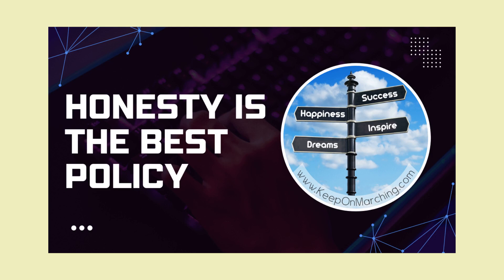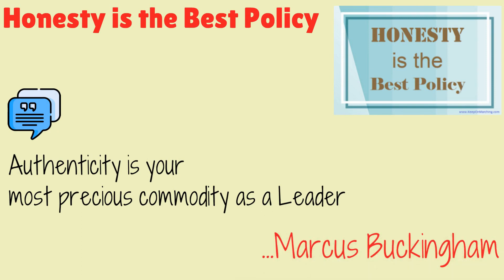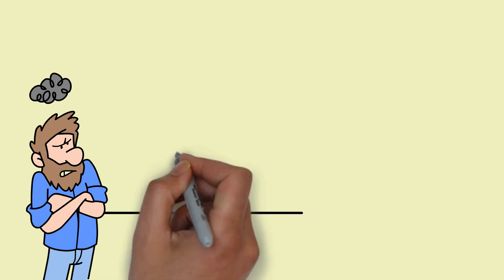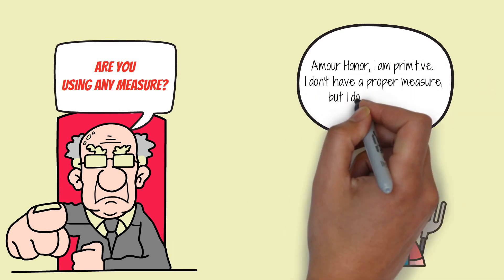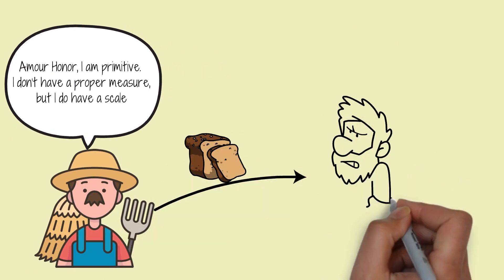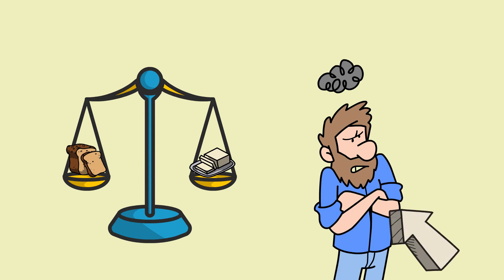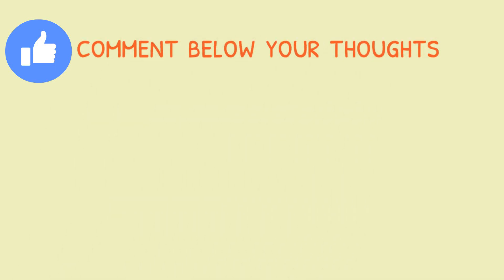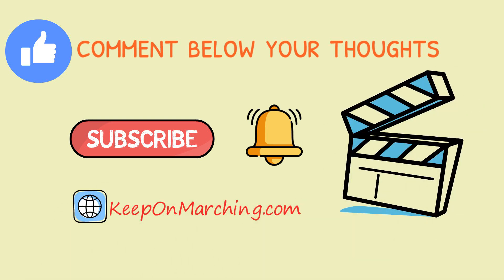Honesty is the Best Policy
Quote:
“Authenticity is your most precious commodity as a Leader.”
                                                  … Marcus Buckingham